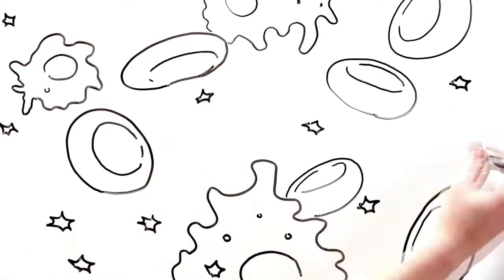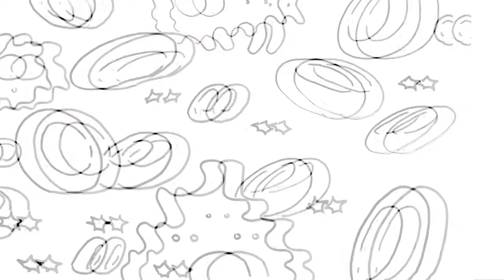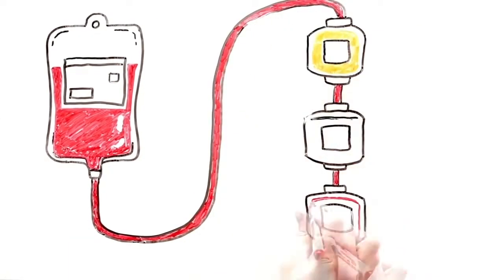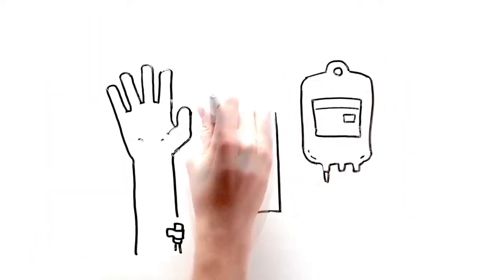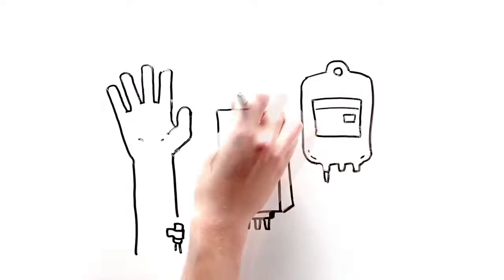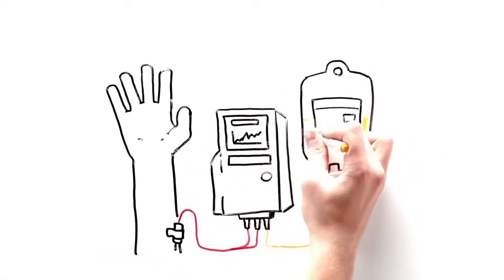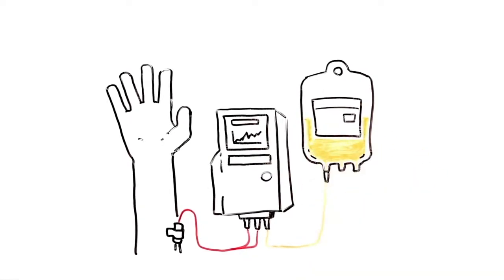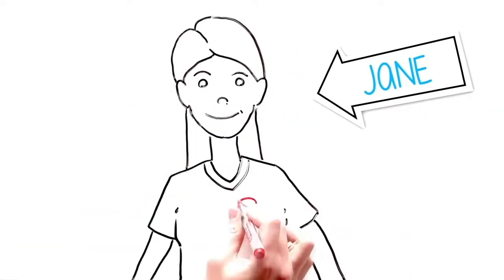Plasma for transfusion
Plasma for transfusion is collected through a whole blood donation or a plasma donation. Learn more by watching this video.